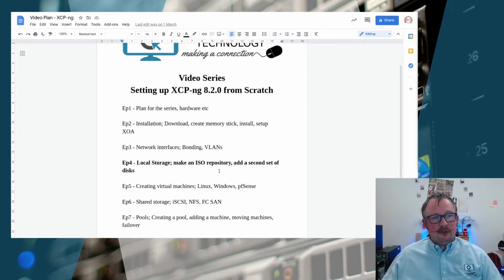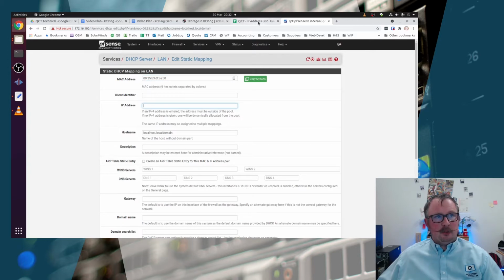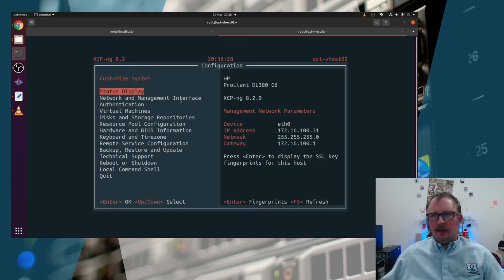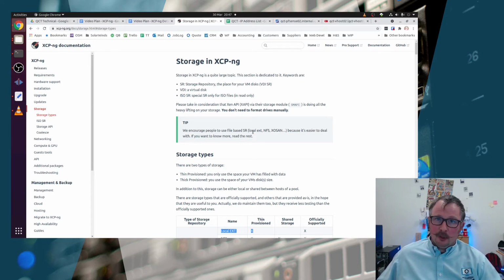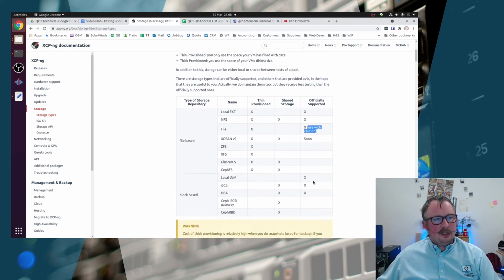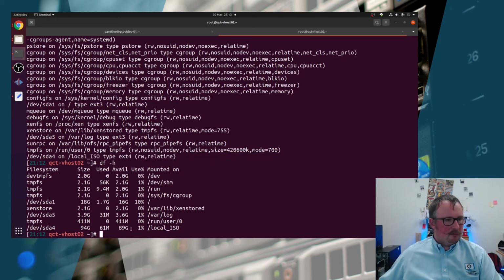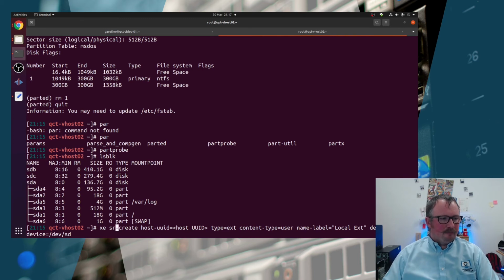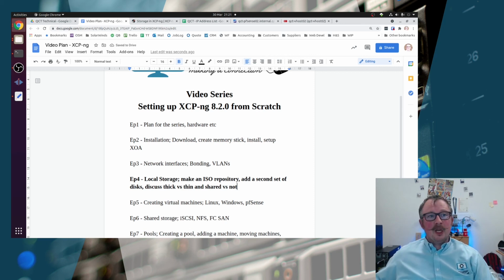XCP-ng How To 101 - Episode 4 - Local Storage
This is the fourth video in a series talking about the open source hypervisor XCP-ng and how we at QCT set it up for our customers. Ep4 Explains the two main types of storage provisioning (Thick vs Thin) and sets up a local store for ISOs and local file based storage via the console and web interface.

Command to add a SR from the CLI
replace [host UUID] with the host uuid (press tab to auto complete), replace "Local Ext" with a name of your choosing and replace /dev/sdaX with the correct device or partition name for your setup

xe sr-create host-uuid=[host UUID] type=ext content-type=user name-label="Local Ext" device-config:device=/dev/sdaX